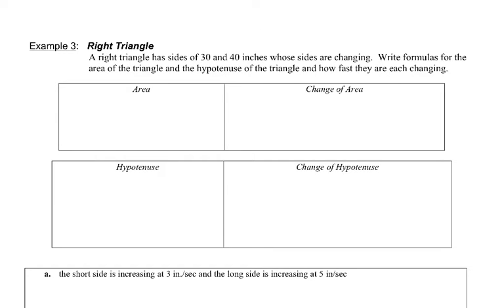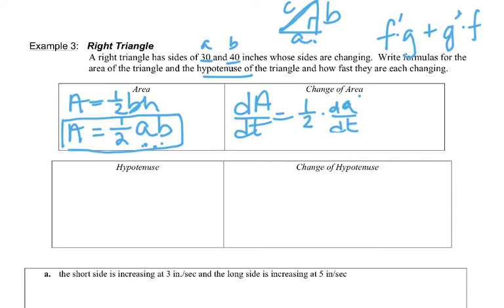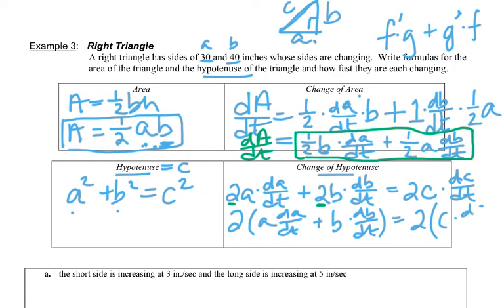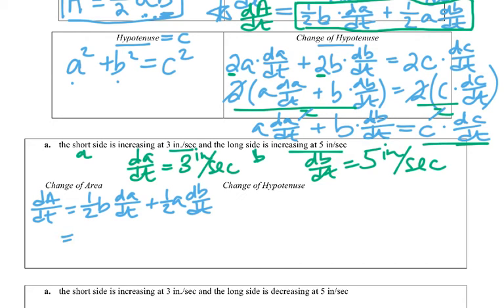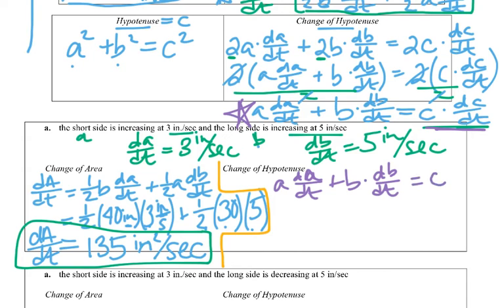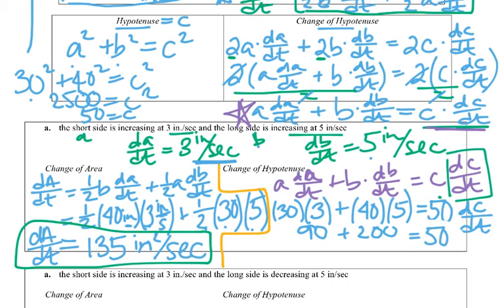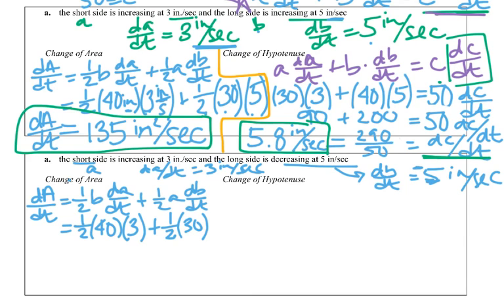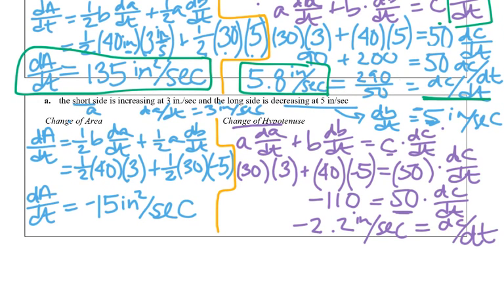2.6 Notes - Ex. 3